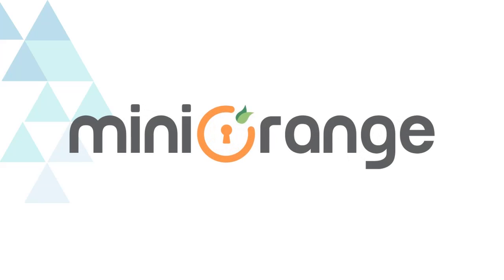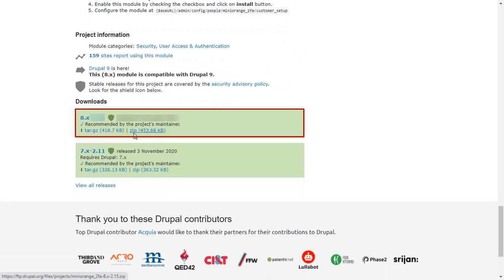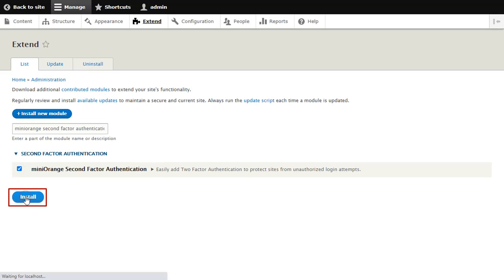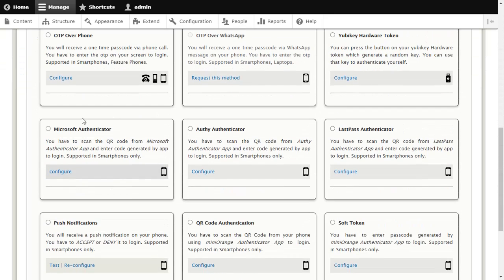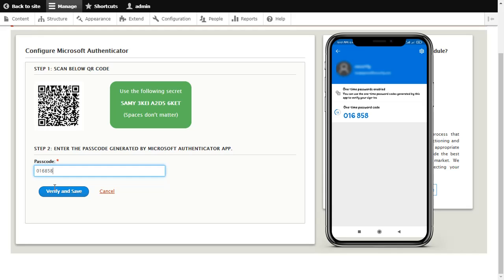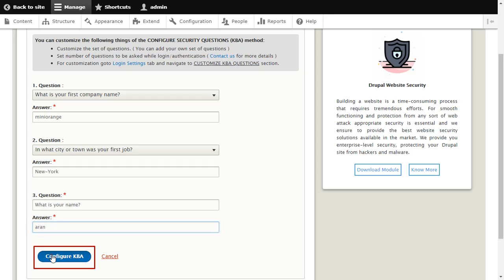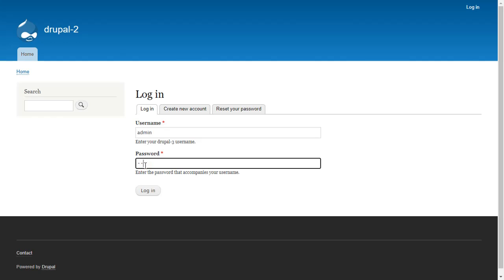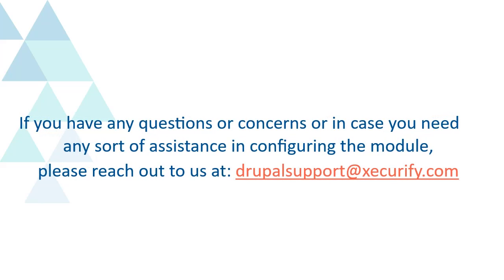Two Factor Authentication(2FA) for Drupal | Drupal 2FA using Microsoft Authenticator| MFA for Drupal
Setup Microsoft Authenticator with Drupal Module.

This video will help you to configure Microsoft Authenticator as Two Factor Authentication(2FA) method for Drupal Module. 2FA for Drupal module will add a second layer of authentication to your Drupal account to increase the security of your site from unwanted hacks and unauthorized login attempts.